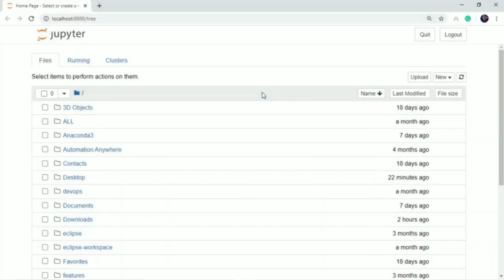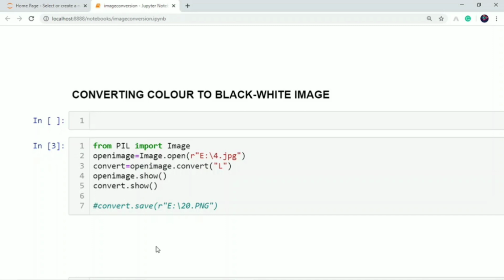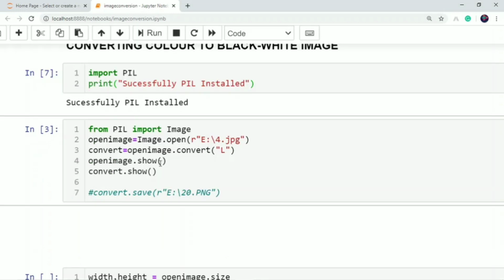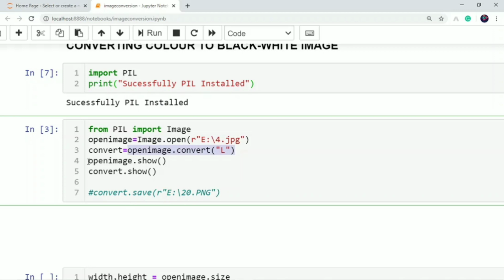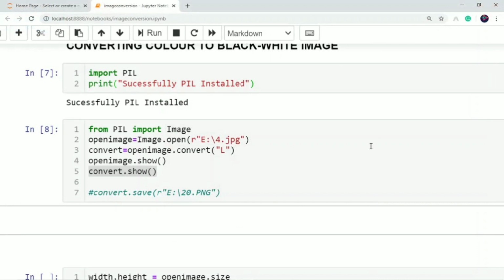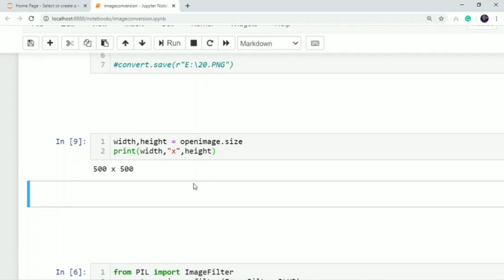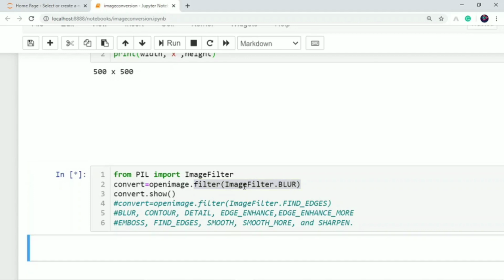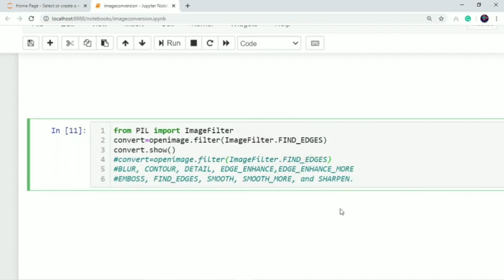Image Conversion , Applying Filters Using Python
Code for converting Colour Image to Black -White
from PIL import Image
openimage=Image.open(r"E:\4.jpg")
convert=openimage.convert("L")
openimage.show()
convert.show()

convert.save(r"E:\20.PNG")

Code for Applying Filters
from PIL import ImageFilter
convert=openimage.filter(ImageFilter.FIND_ED)
convert.show()